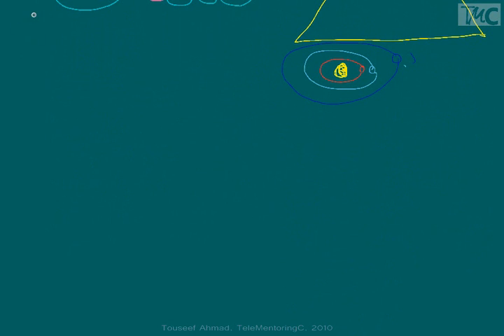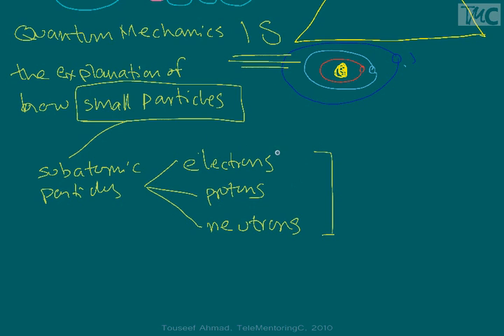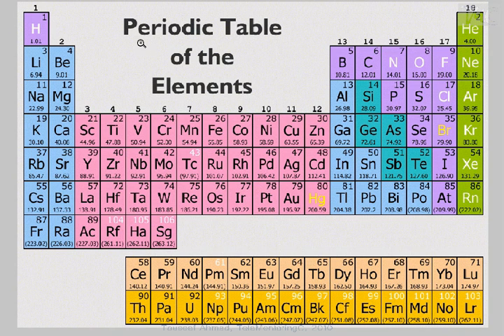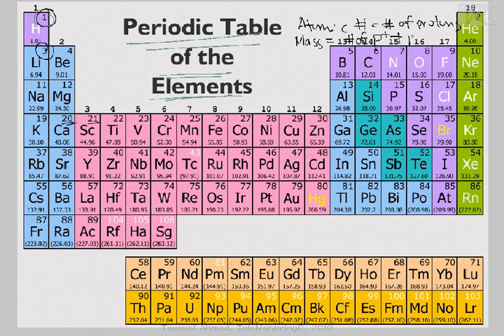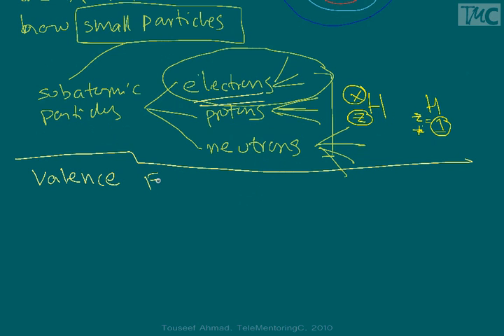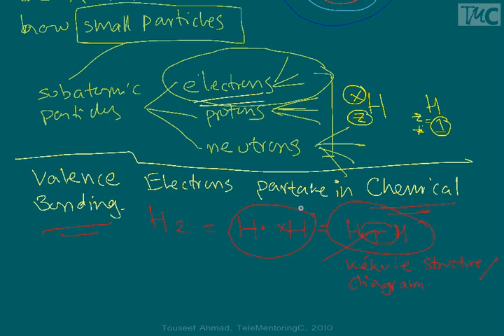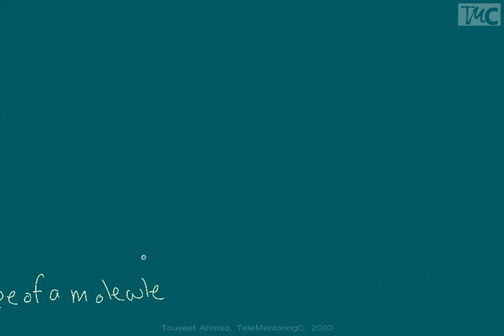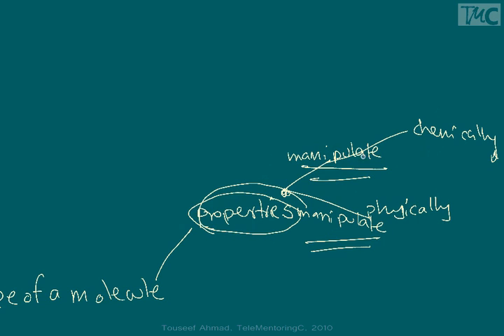Quantum Mechanics: Chemistry Help, Pt.2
The video series on "Quantum Mechanics: Chemistry Help" introduces you to the rudimentary concepts behind the theory of bonding. This series will elucidate further upon the development of the modern quantum model of the atom and how this model is used to create theories explaining chemical bonding.